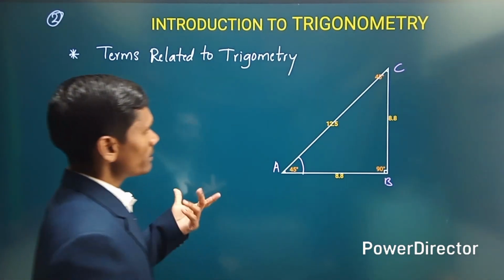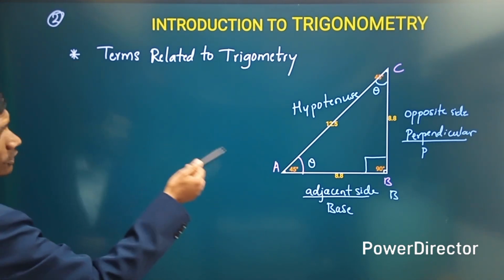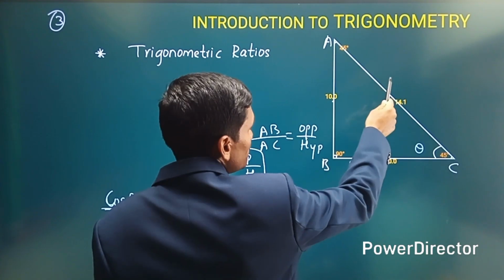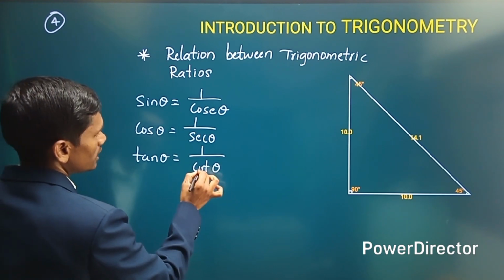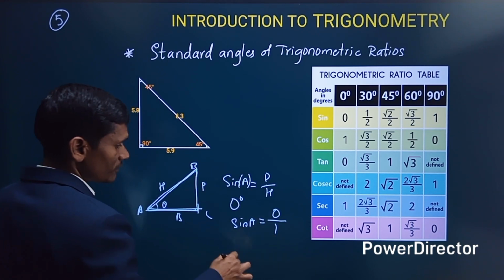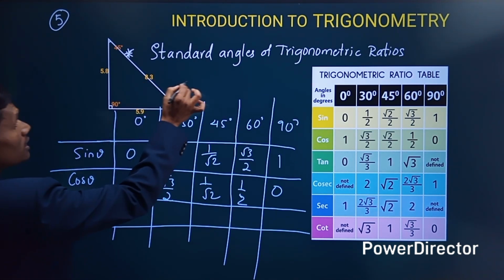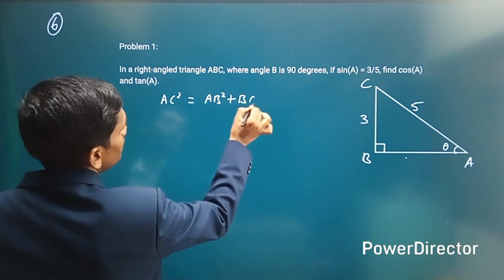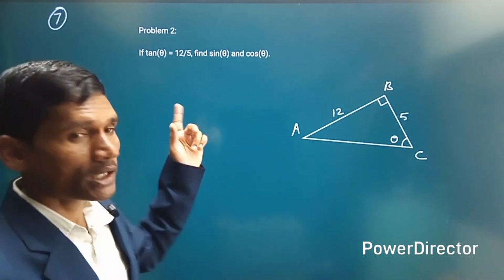15 Minutes में Trigonometry Basics | Class 10 Maths Fast Revision | Kshell Classes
Welcome to Kshell Classes, your trusted learning destination for Class 10 Maths and Science!
If you’re preparing for CBSE / State Board Class 10, this channel will help you score 90%+ with simple explanations, smart tricks, and exam-focused concepts.

📌 Our First Series:
🔹 Trigonometry Basics in Just 15 Minutes – Learn the complete foundation of Trigonometry with crystal-clear visuals and easy shortcuts!

📘 What You Will Learn on Kshell Classes:

Class 10 Mathematics – Trigonometry, Algebra, Geometry, Statistics, etc.

Class 10 Science – Physics, Chemistry & Biology explained simply

NCERT Solutions & Chapter-wise Notes

Exam Tips, Numericals, Sample Paper Solutions

Short Tricks to boost your marks instantly

Easy explanations for every student

Short, crisp, and powerful lessons

Daily uploads for fast revision

🚀 Kshell Classes is a new channel — your support helps us grow!